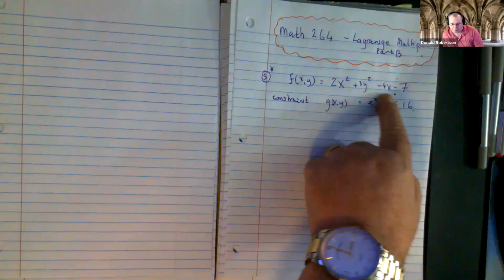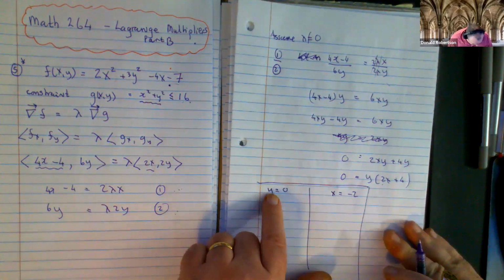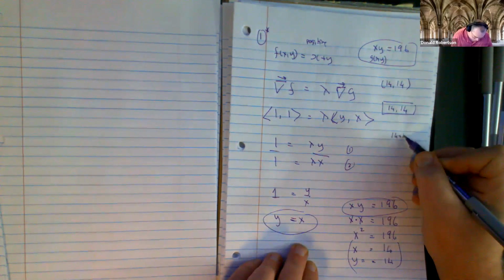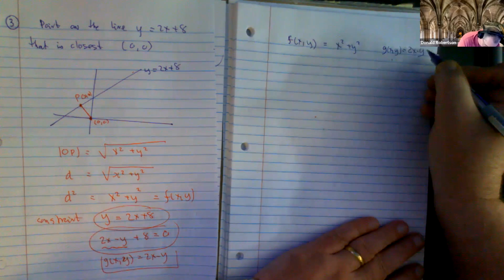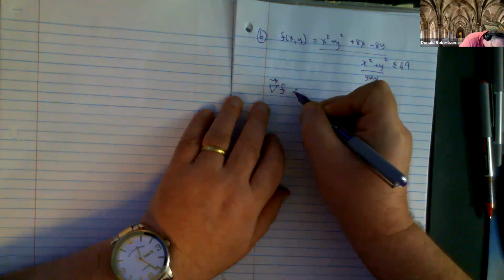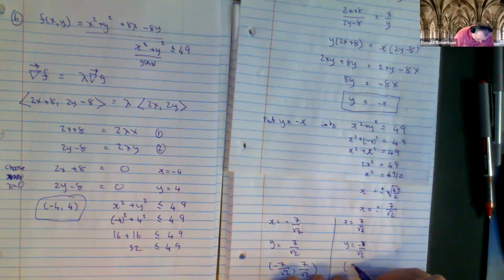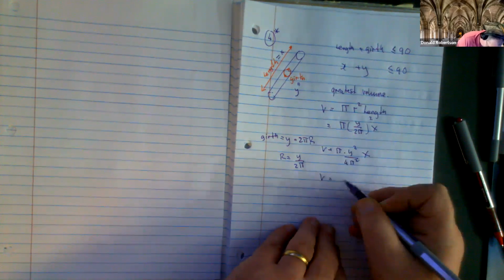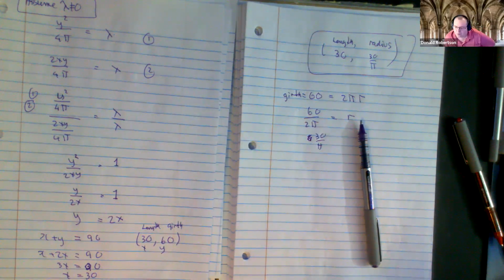Math 264 Mon 18th Lagrandge Multipliers Part B